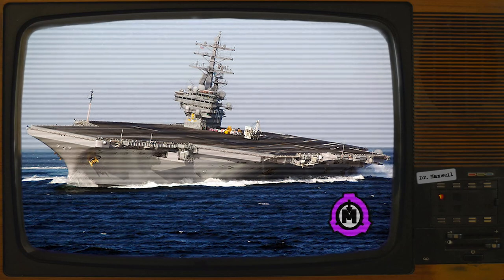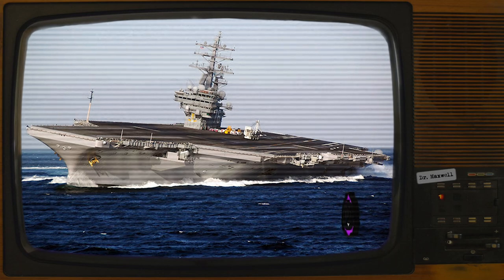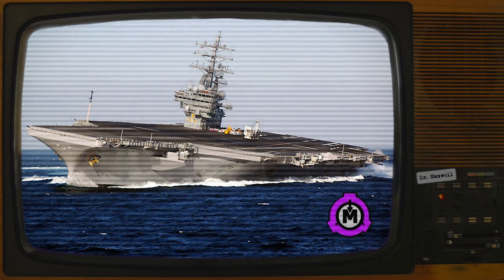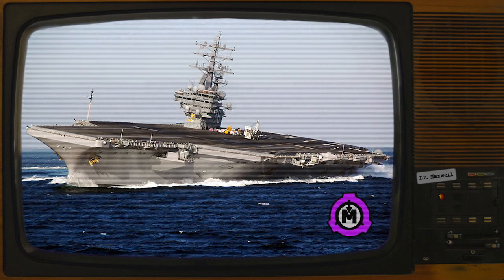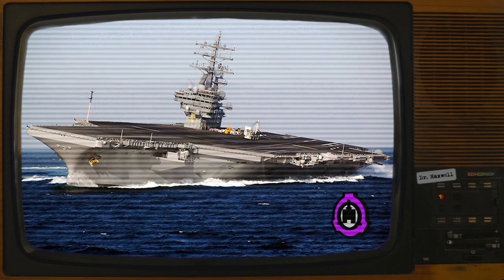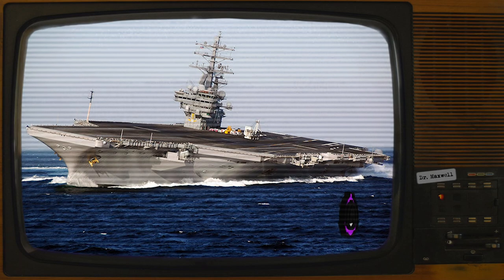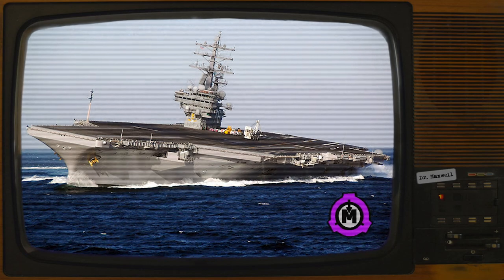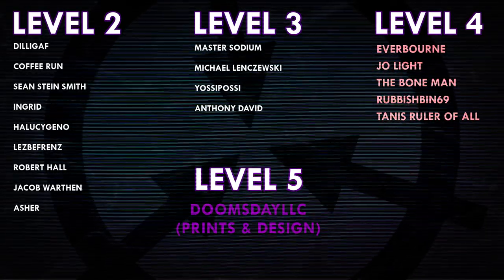SCP-2120 | Damage Control | Euclid | Extradimensional SCP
SCP-2120 was written by the great djkaktus - see their author

Voice Actors:
Engineer Pfife - BoomyTheCrow
Engineer Yule - NomadicArchives
Captain Zan - GH117

VFX samples and images by:
Joe Jabon
MrTitanosaurus
Midjourney